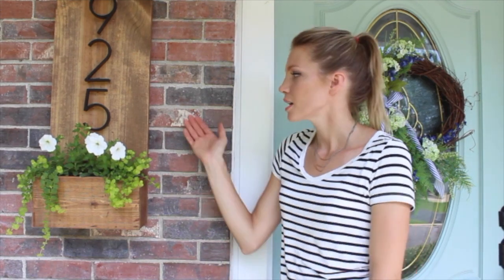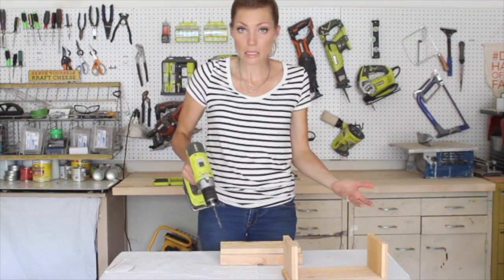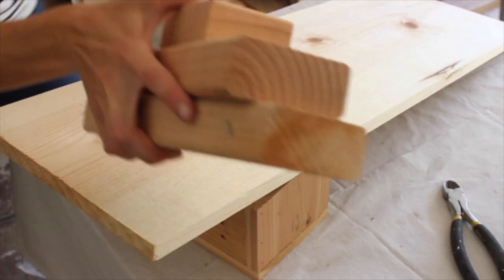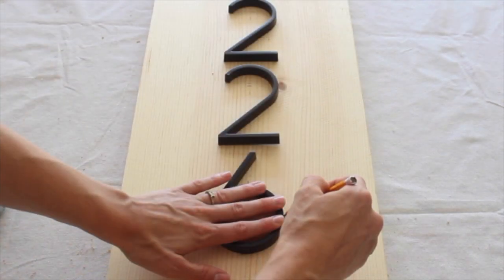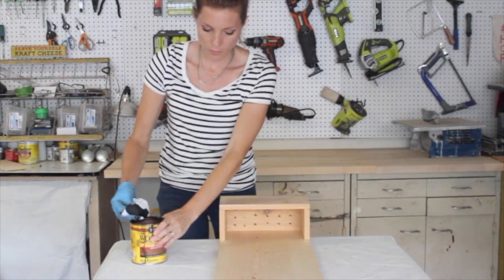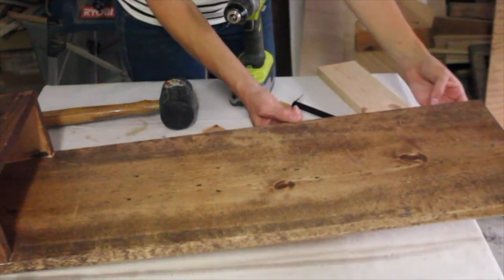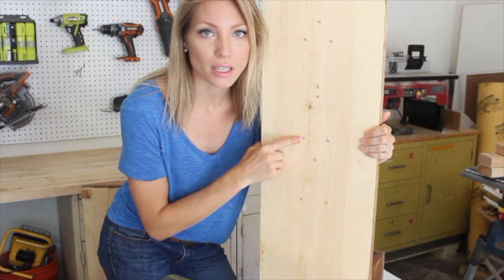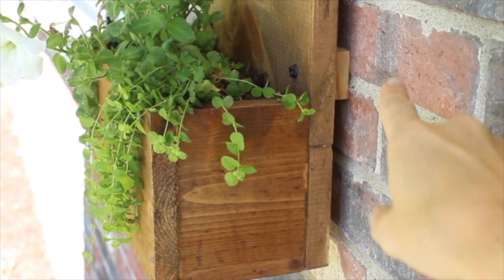How to Build a DIY House Number Sign with Planter Box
How to make a vertical house number sign from 2 boards. Includes a cute planter box and a floating mount.